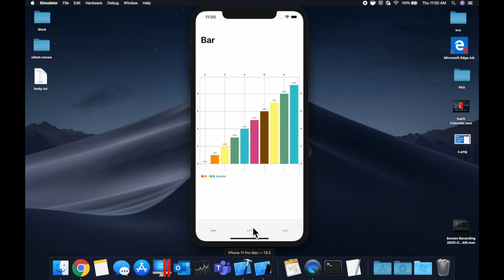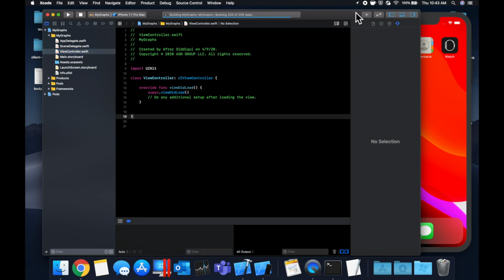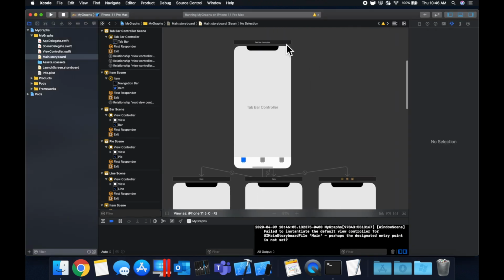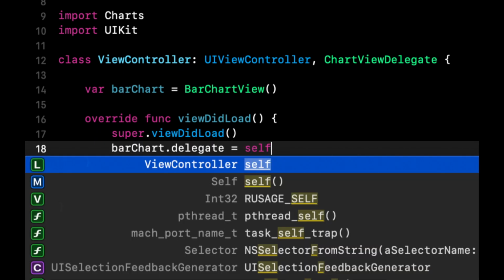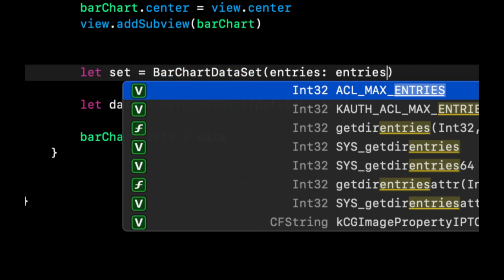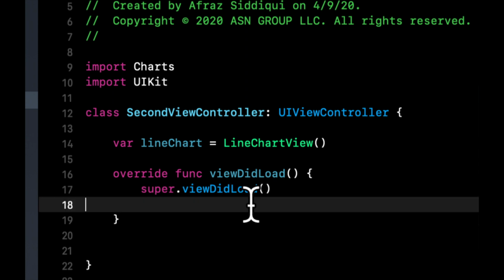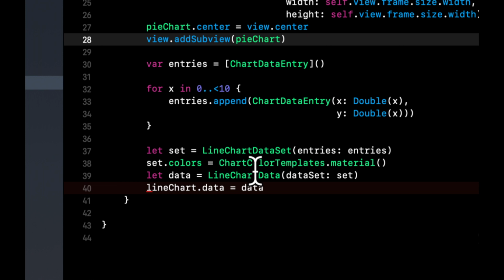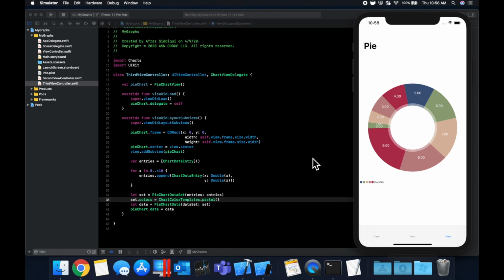Create Graphs & Charts in App with Swift 5 (Xcode 12 | 2023)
In this video we will learn how to create and add various types of graphs/charts to our app in Swift. This includes bar charts, line graphs, pie charts.